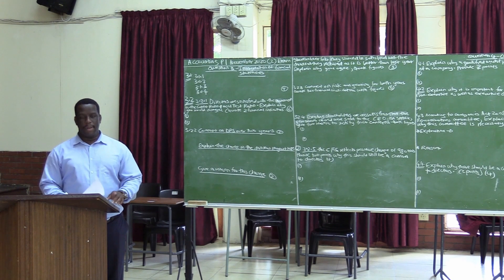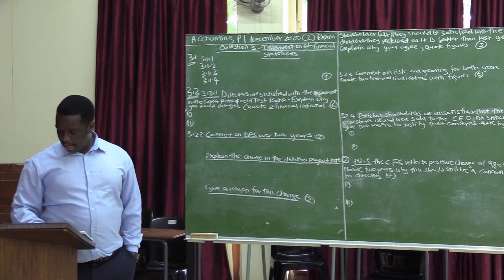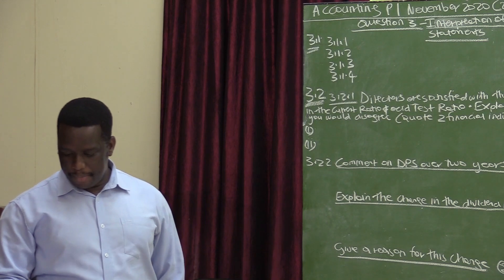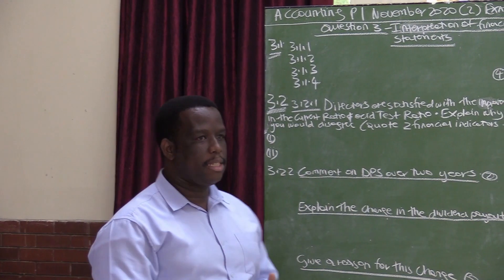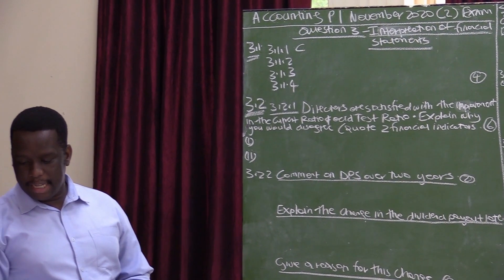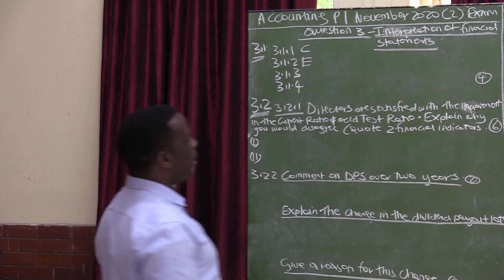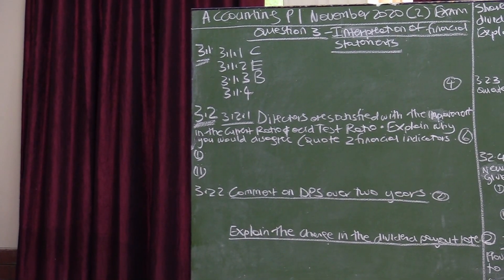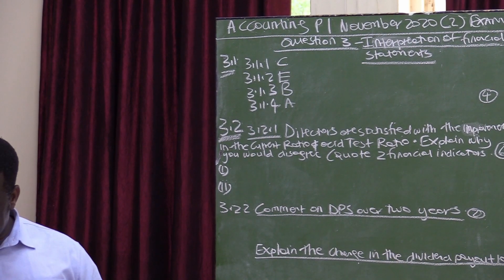Accounting P1 | November 2020 – VirtualX MasterClass Series 3 | Episode 1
Unlock the secrets of financial statements in Episode 1 of "Accounting P1 | November 2020 – VirtualX MasterClass Series 3." Dive deep into the world of liquidity, risk management, gearing, and shareholder returns. Join us as we dissect complex financial indicators and equip you with the analytical skills to interpret financial statements like a pro.

🌟 Series Highlights:
🔍 Interpreting Financial Statements: Grasp the essentials of financial analysis to better understand company performances.
📊 Liquidity and Solvency: Learn the critical aspects of assessing a company's financial health through liquidity ratios and solvency measures.
🔬 Risk and Gearing: Explore the intricacies of risk assessment and the implications of gearing on a company's long-term sustainability.
📝 Return to Shareholders: Evaluate investment returns and their significance in comparing investment opportunities.
✅ Operating Efficiency: Master the evaluation of a business's operational effectiveness and its impact on profitability.

🧪 Challenge yourself with interactive problem-solving, collaborative and engaging group discussions

Advance through this series to become proficient in accounting practices and empower your financial understanding!